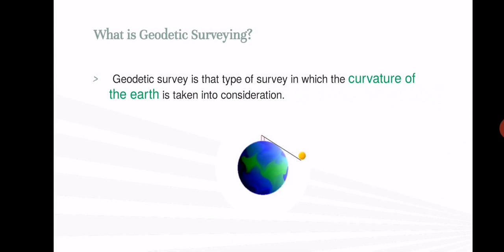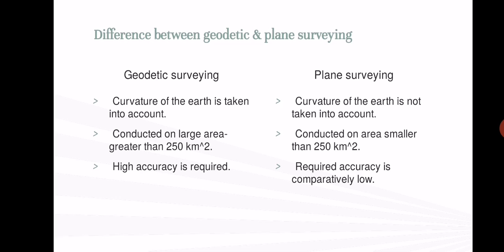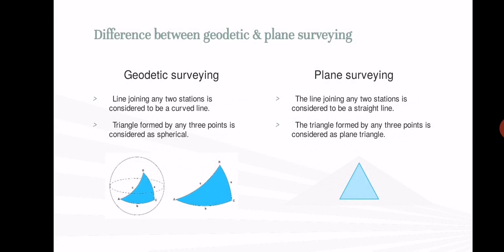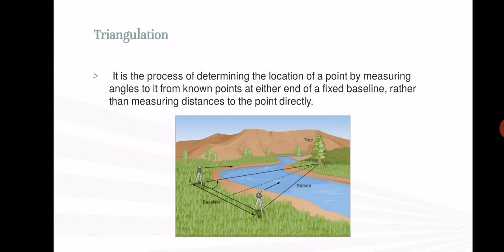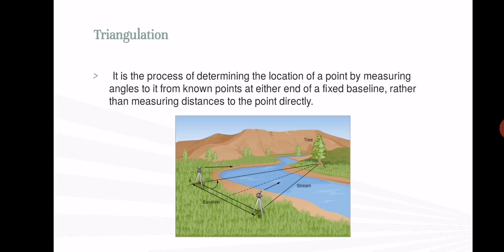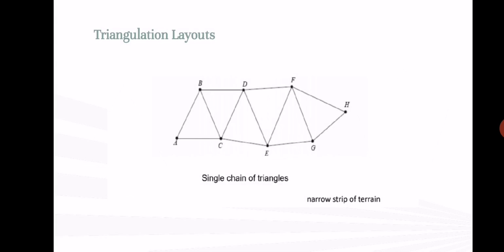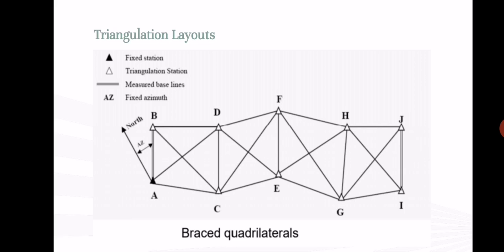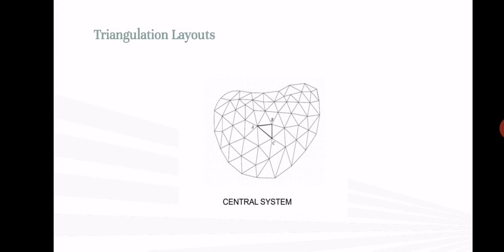GTU_3140601-Surveying Geodetic Surveying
Civil Department